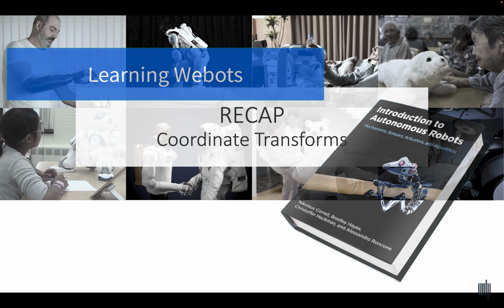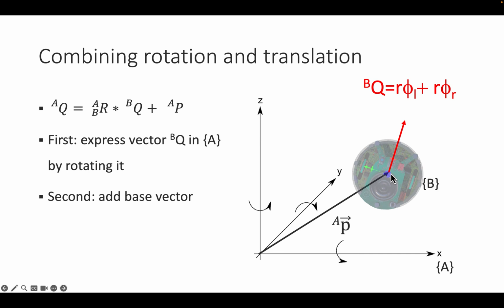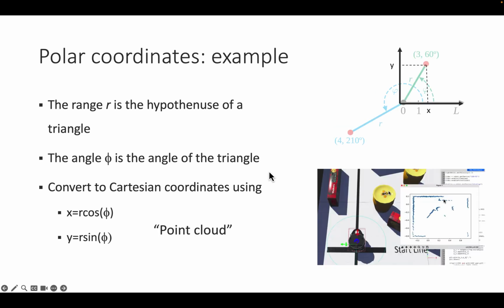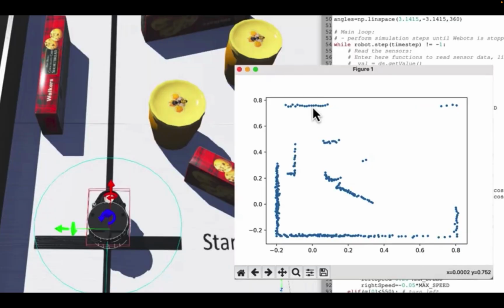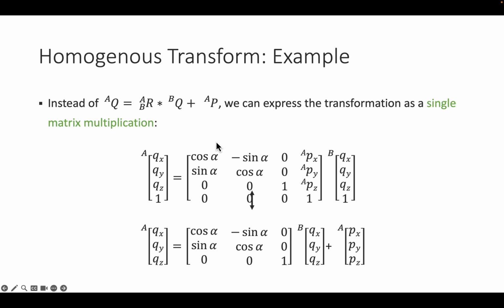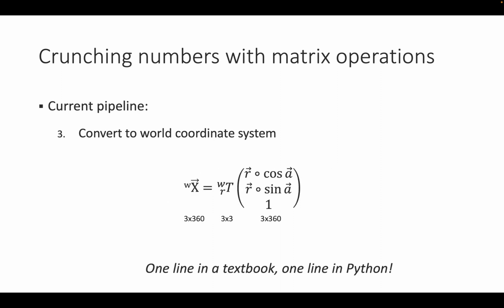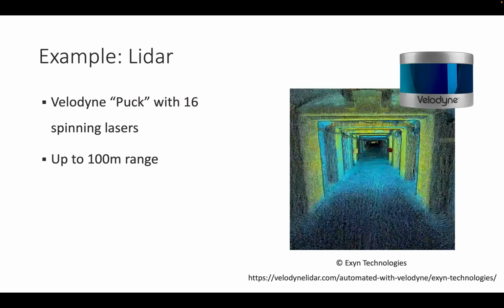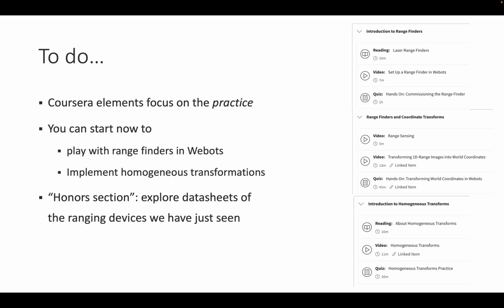Lecture II.1 - Introduction to Robotics: Range finders and homogeneous transforms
This is lecture II.1 in the specialization "Introduction to Robotics with Webots" on Coursera